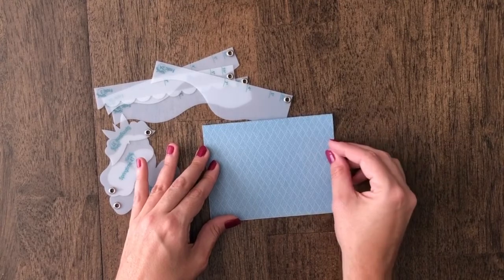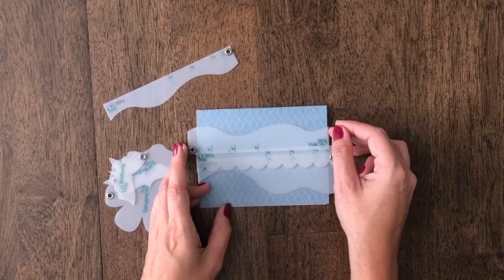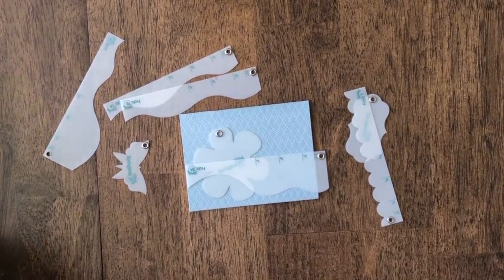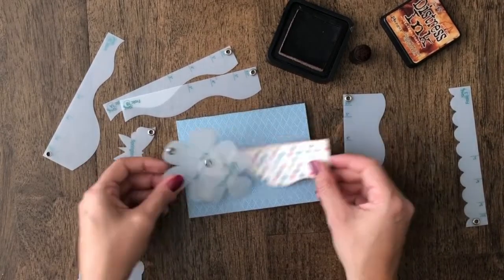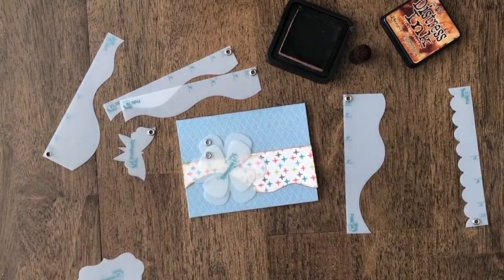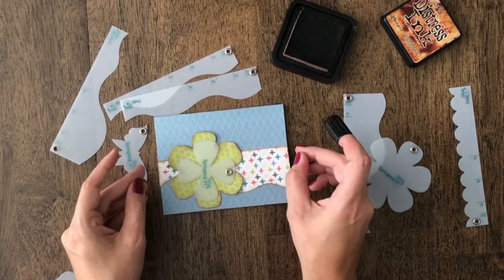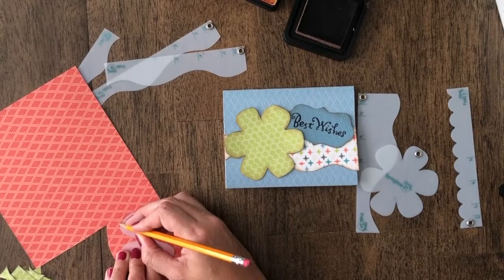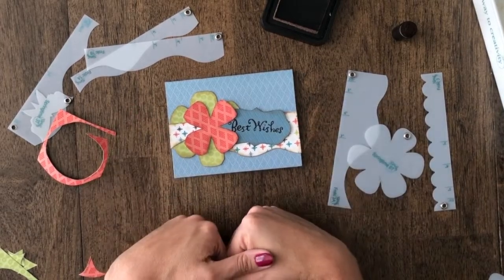Card Making Demo by Kiwi Lane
We are so excited to share with you how we’ve simplified the process of creating simple, stunning, handmade cards, as well as enhancing the joy, satisfaction, and meaningful connection the creator's journey inspires.

Whether you are new to card making or a long-time veteran, the road to more actively creating is right around the corner.